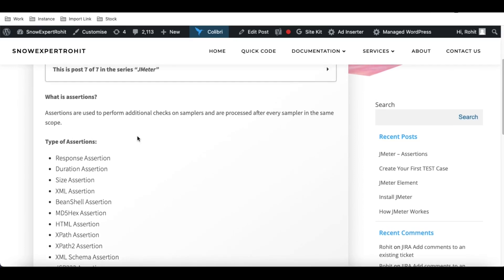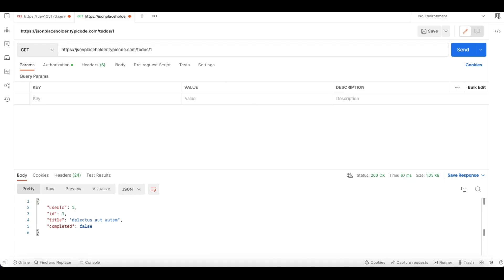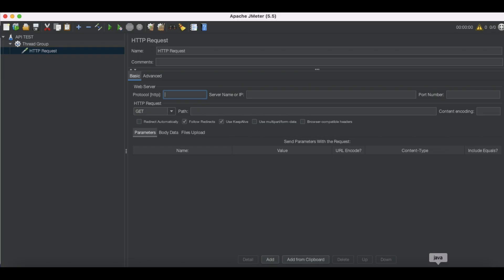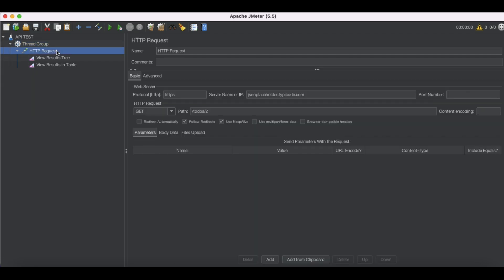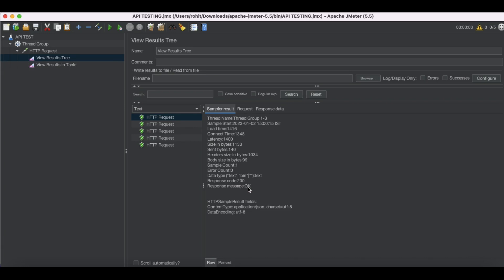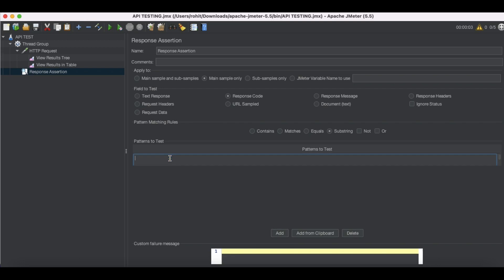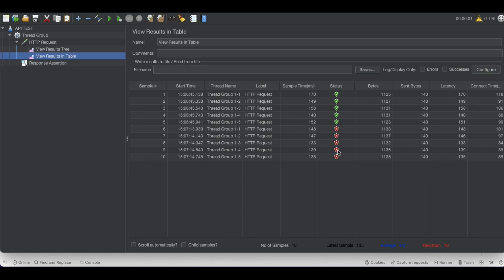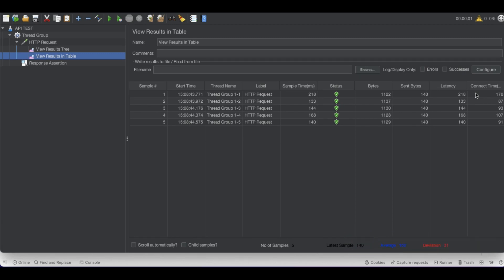JMeter 5 : API Test Case Setup in JMeter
Today I will set up API TEST Case in JMeter, Using that we can get response data in JMeter